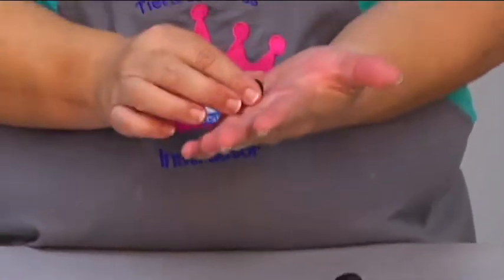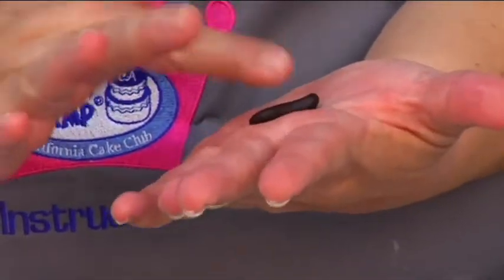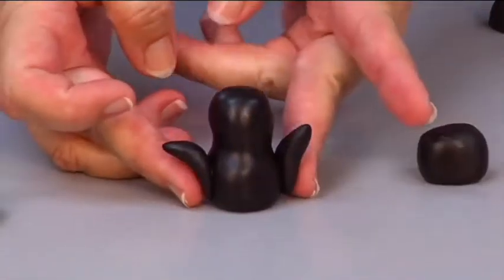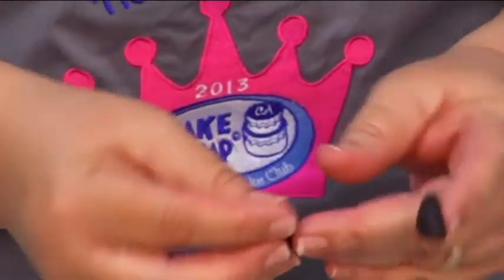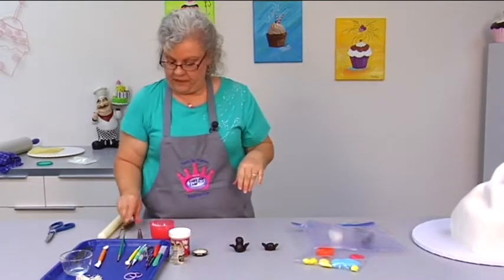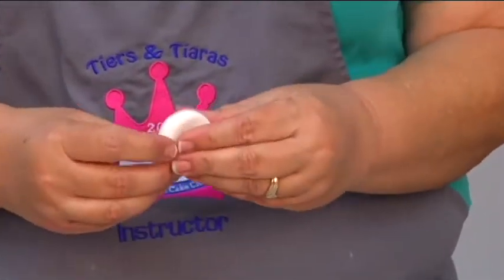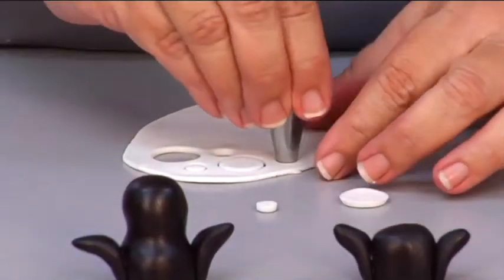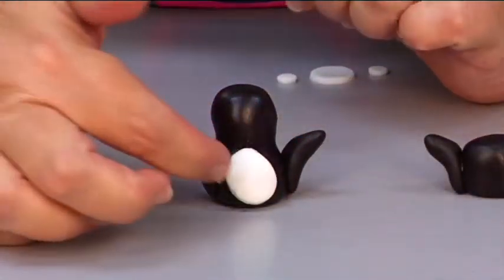Penguin Fondant Figures & Iceberg Carved Cake Decorating How-To Video Tutorial Part 8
Want to learn some easy carving? Add some delightful new fondant figures to your list? This "Penguin's Playground" video course is perfect!
Award winning decorator and President of the California Cake Club, Valerie Lindsley shows you step by step how to carve cake into an iceberg, shape the adorable penguin figures and a playful seal to complete this delightful winter cake scene!
This *cool* cake can herald a winter holiday, celebrate a ski trip, announce a special honeymoon or vacation, or just be a really fun cake for any fun occasion, plus you'll learn a lot of skills for future use!

This is a sixteen part video course. This video is Part 8 of 16.

You can enjoy this full video course, and more than 625 others, completely AD FREE in the YummyArts library!